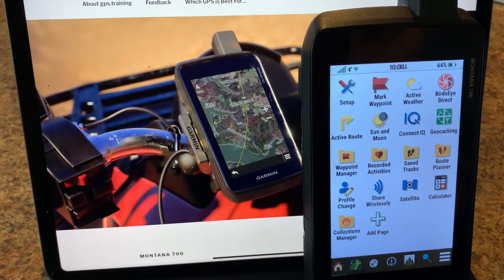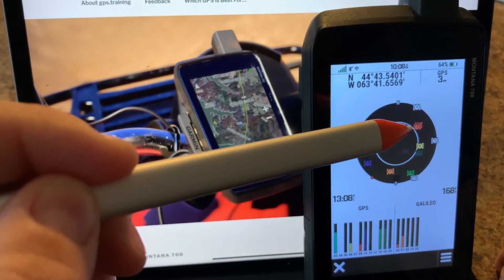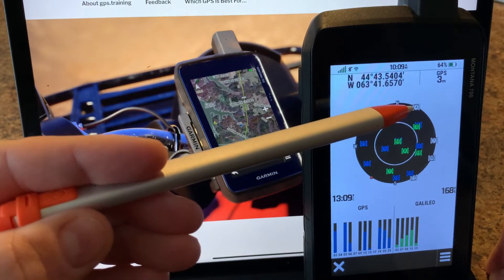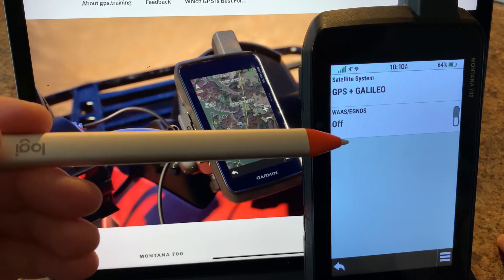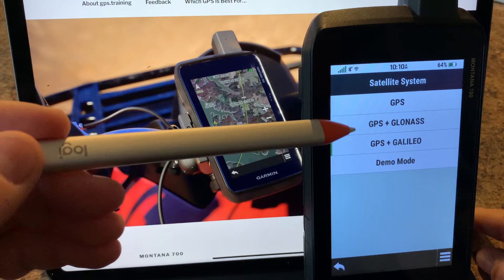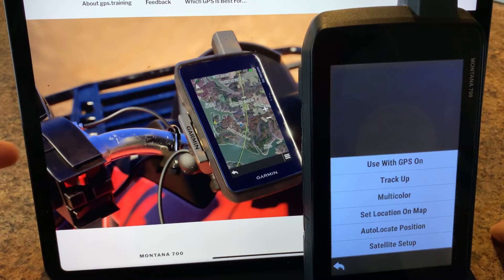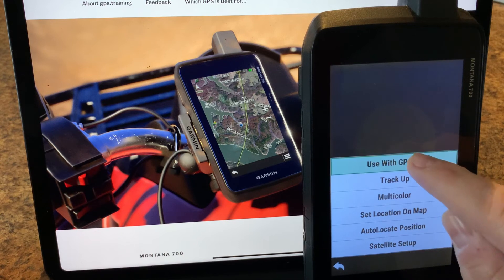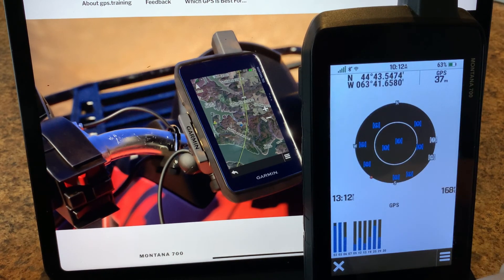Garmin Montana 700 700i 750i- How to Use The Satellite Page (GPS + GLONASS + GALILEO)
in this videos, I’ll go over the satellite page to explain the data displayed on screen along with the menu options available.

From the main menu, if you don't see the SATELLITE icon on the screen, then you can tap on the ADD PAGE icon and add it to the main menu. I mentioned in the video that you could go to SETUP but that brings you to the SATELLITE SETUP MENU and not to the page where you see the actual data.

On the Satellite page, you can view a number of data elements:
- Current position
- satellite accuracy
- satellite rings
- satellite signal strengh

Tapping on the menu allows you to change the orientation of the satellite ring from Track up to North up, Single or multi color, and get to your satellite setup.

From the Satellite setup, you can turn off the GPS or select one or a combination of satellite networks to receive signals from or demo mode (GPS off). Bare in mind that depending on your selection if may affect battery life.

Note that while the 700 allows you to receive either GPS, GPS+ GLONASS  or GPS + Galileo It has been observed by other users that the inReach models (700i, 750i) does not offer GLONASS receiver. If you recall, Russia and few other countries do not allow the usage of inReach. This may be a reason why or not. 🛰️Shop Recommended Garmin Products 🛰️